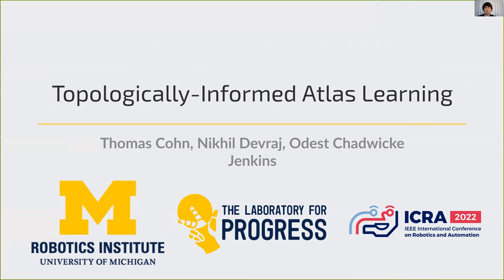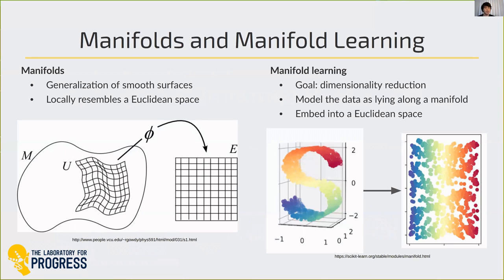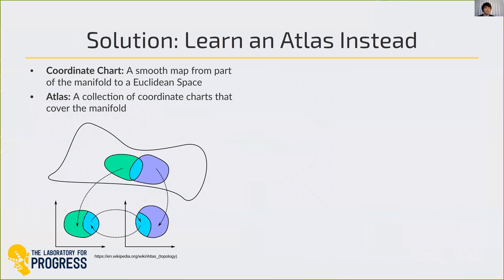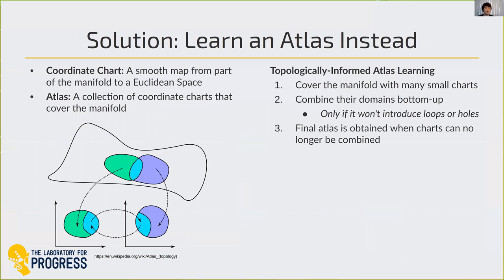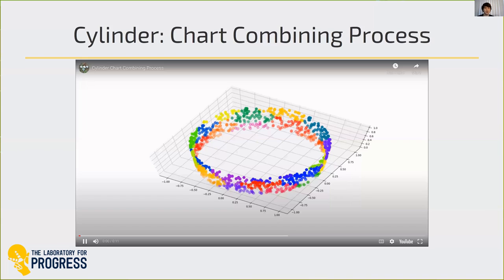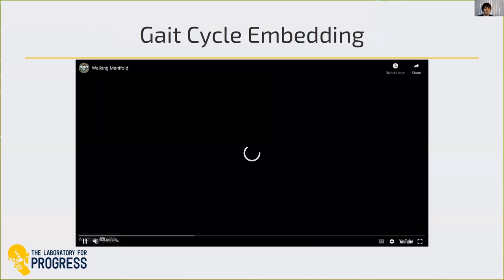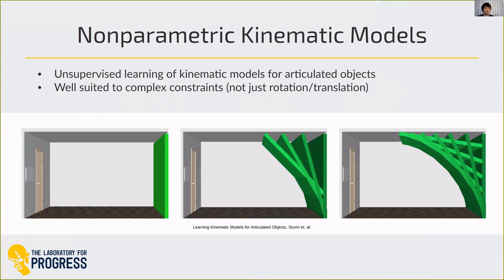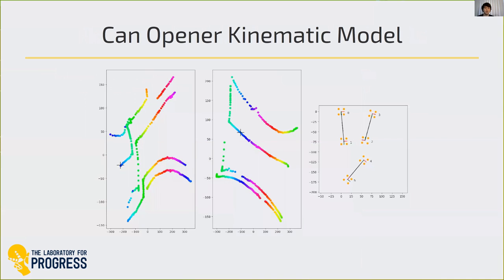Topologically-Informed Atlas Learning (ICRA 2022 Talk, No Captions)